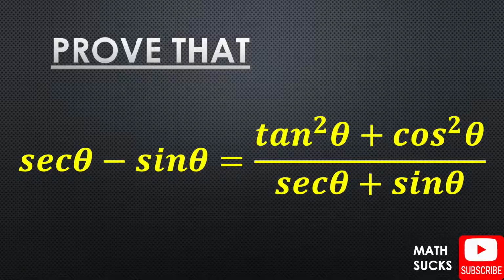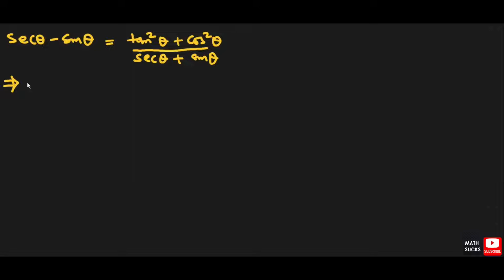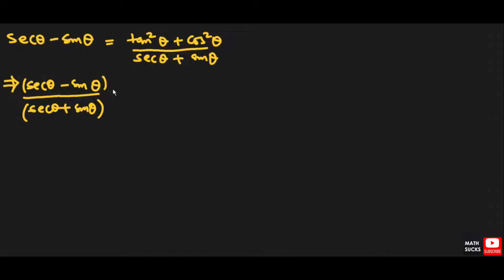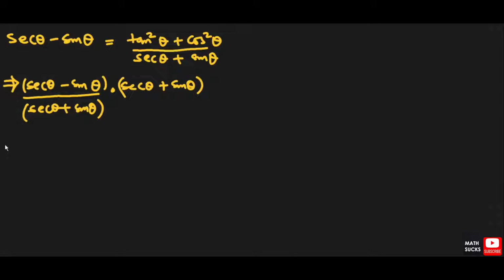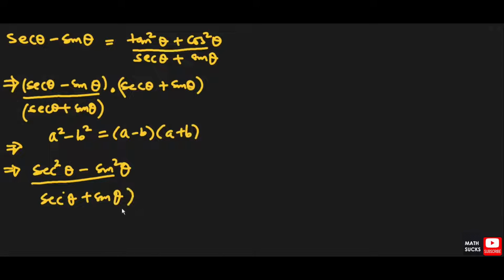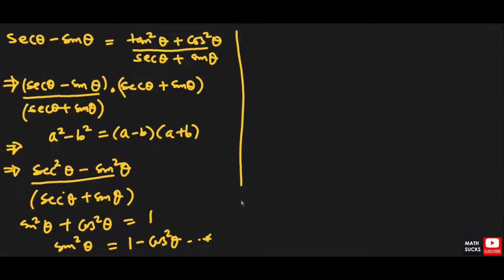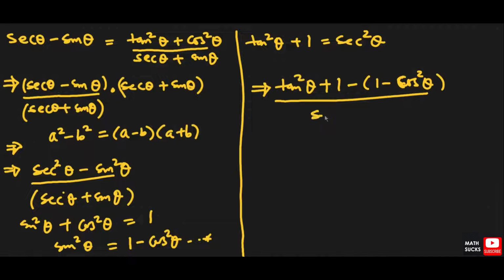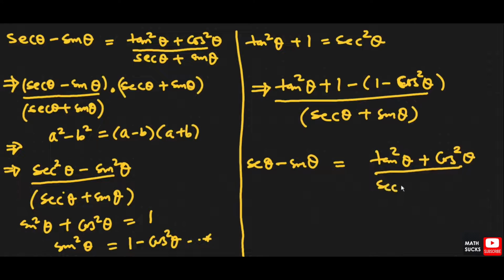Verifying Trigonometric Identities, Trigonometry Proofs Ex 18, Math Sucks